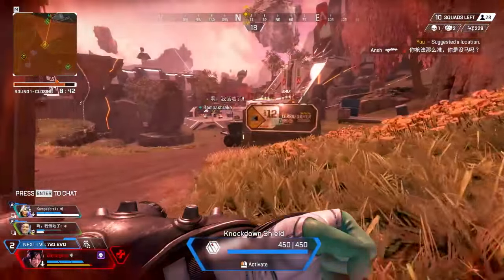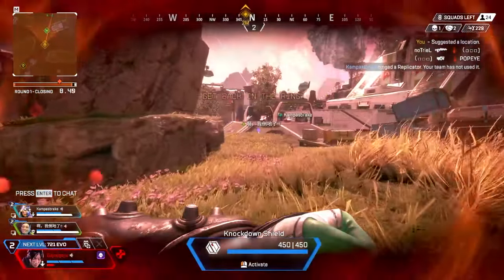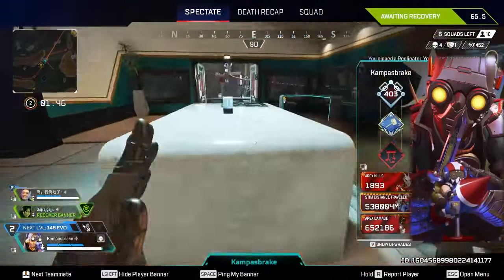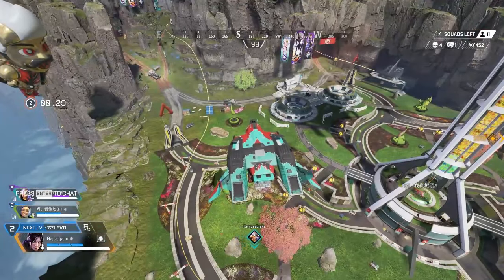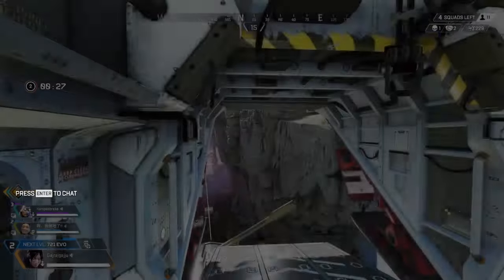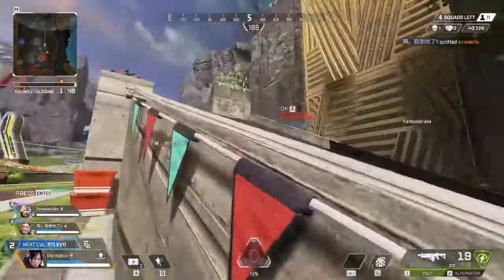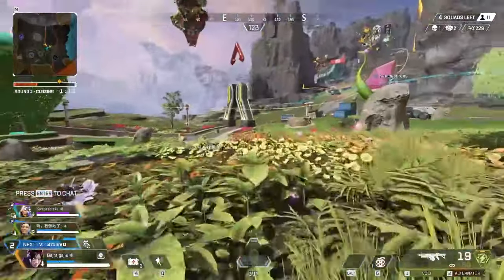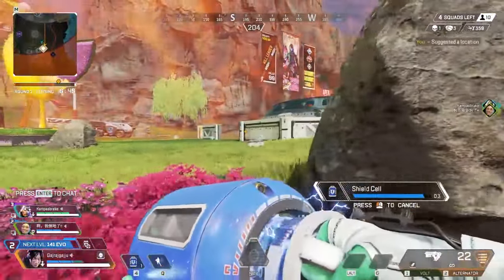apex legends gameplay power ka khel pt 11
Hi Gamers,  I'm BABU! Here you will see me playing PC games and Mobile Games having some fun.

I Playing Free Fire,  With You On Total babu bisleri Channel.

Fully Indian Gamer With Hindi Commentary.